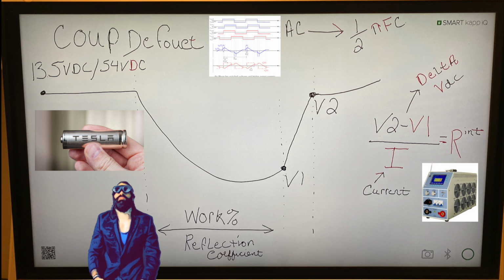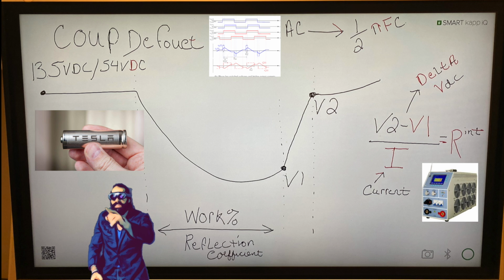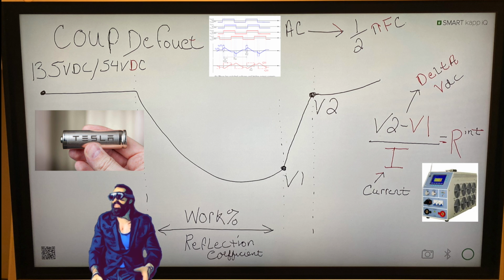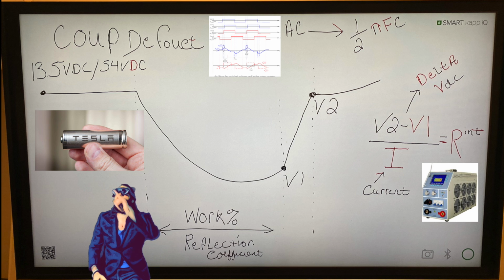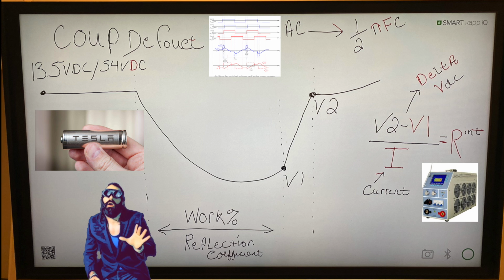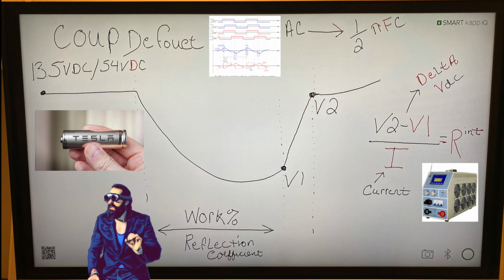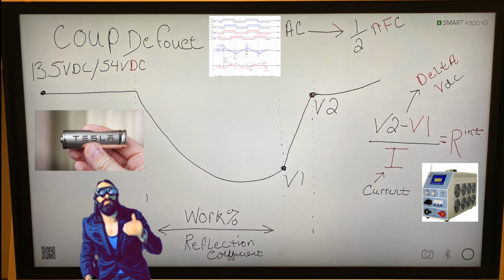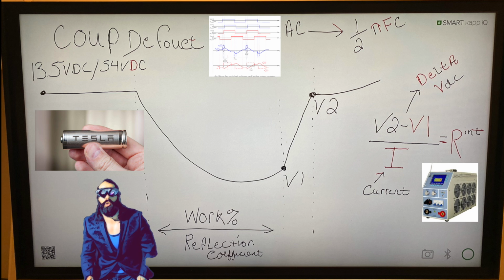Data Center Technical Series V3: Coup De Fouet Battery Rint DC vs. AC Testing Methodologies